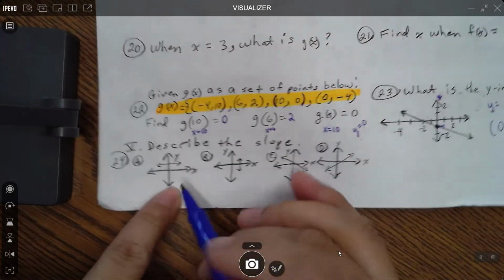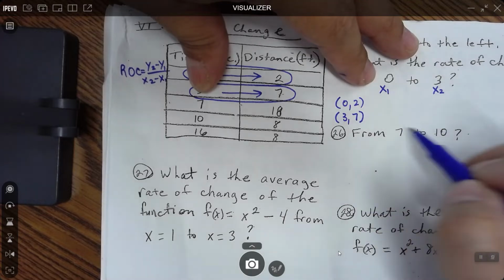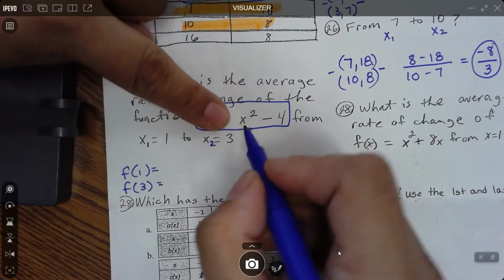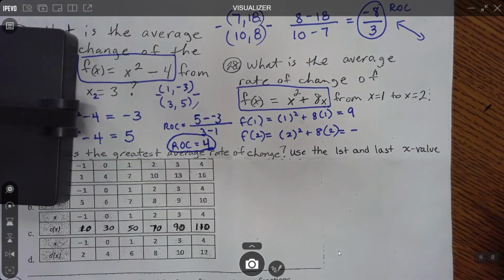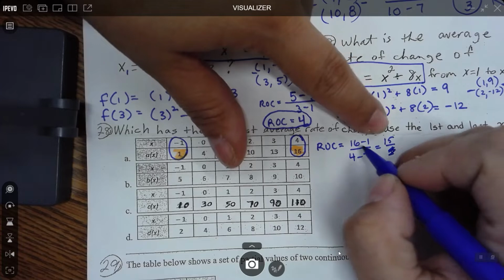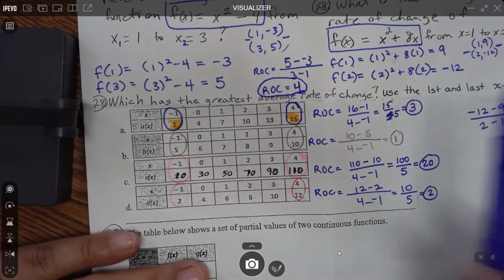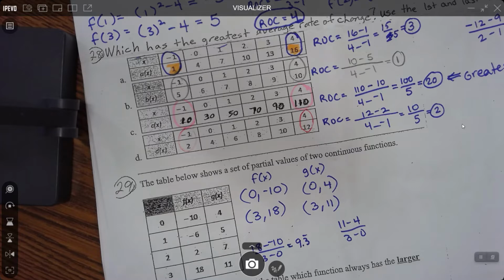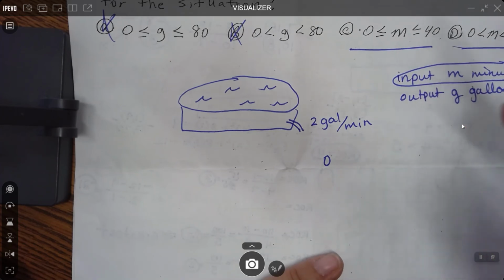Unit 3 Study guide (Part 2)